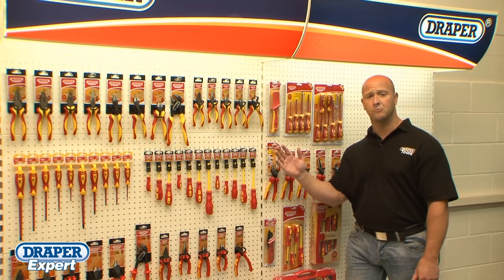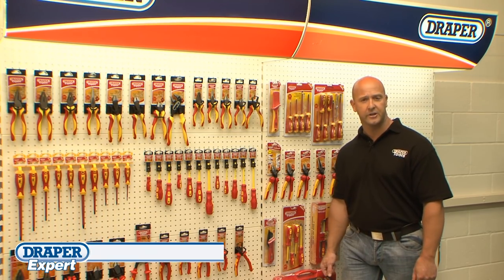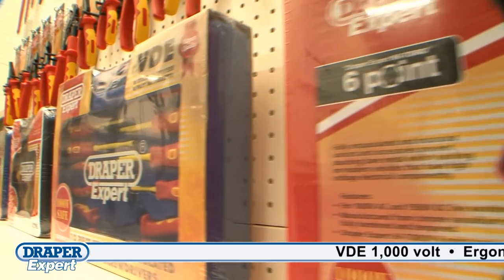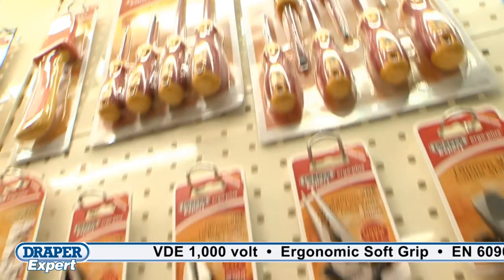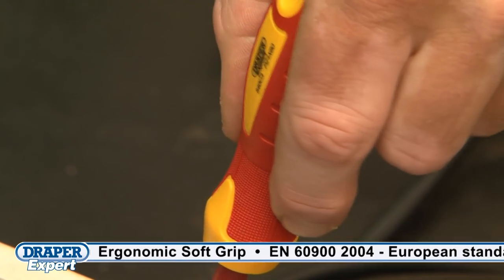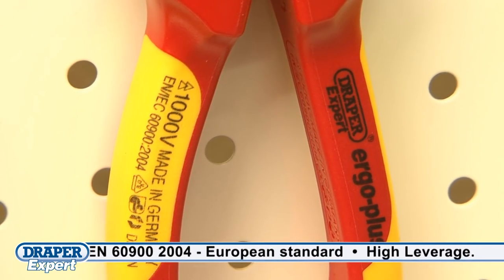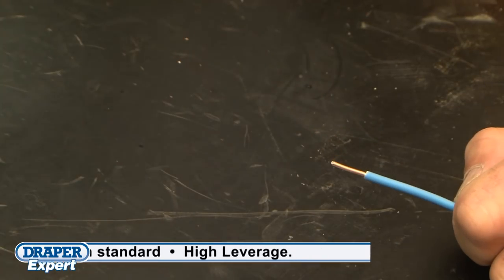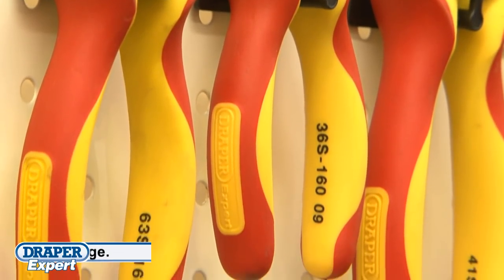Draper VDE Pliers Screwdrivers Knives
The range of Draper VDE Tools.